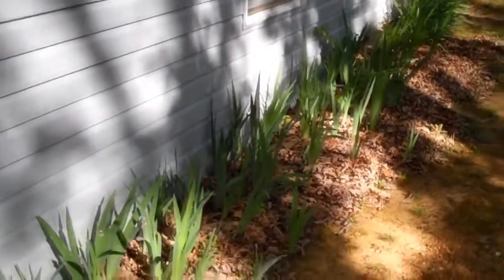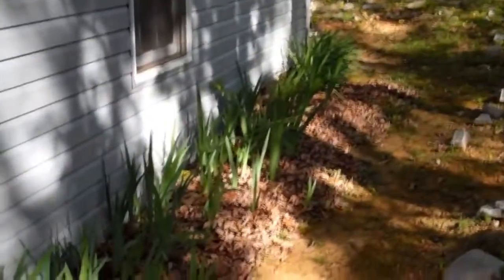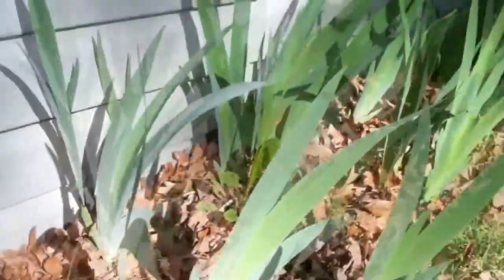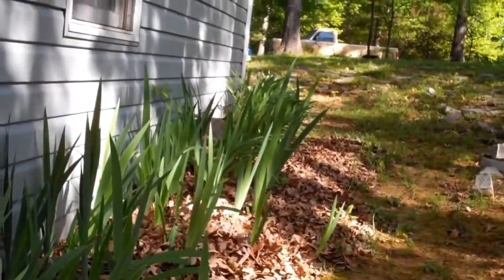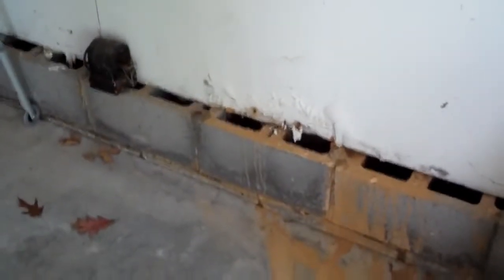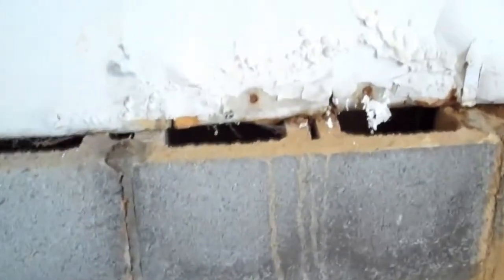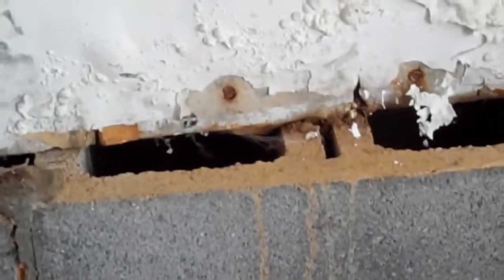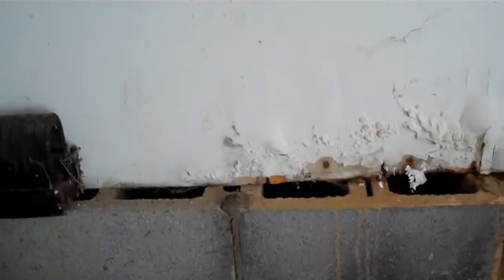Poor Grading Causes Water Damage to Wall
Here is a great example of why proper grading is so important.  You want to always try and keep your dirt about 3-4 inches below the bottom of the siding.  When the grade gets too high, or you mulch over your siding, you are asking for water troubles such as rot and mold.